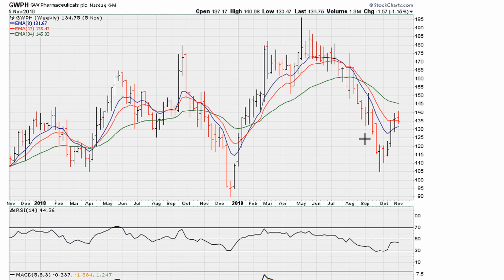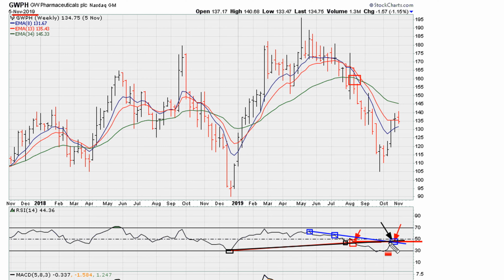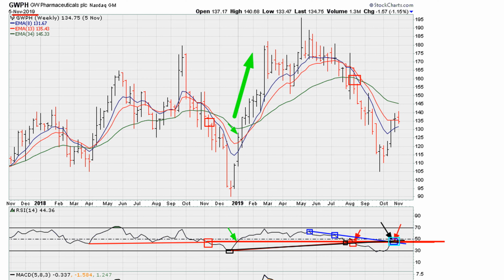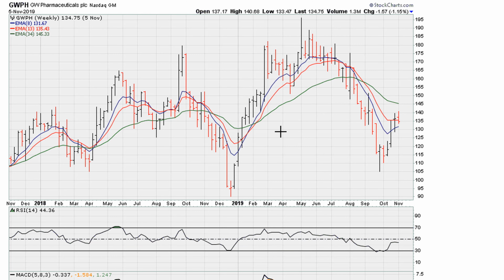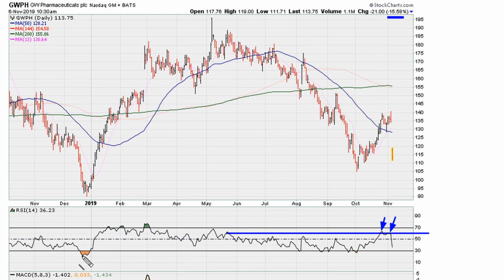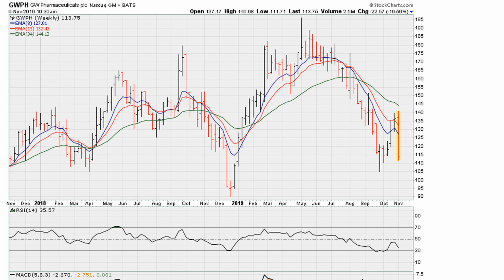Muathe RSI Uniformity + RSI 30.9 Level - #1076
GWPH, $GWPH, GWPH, $IBB, $PPH, $BIB, $UBIO, $ADRD, $ADRU